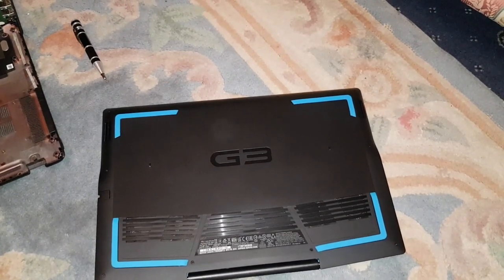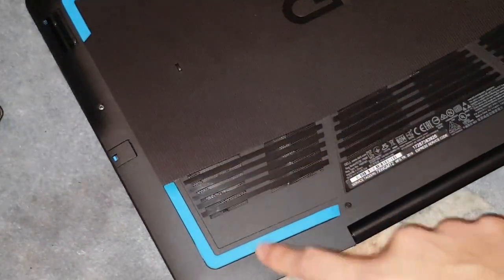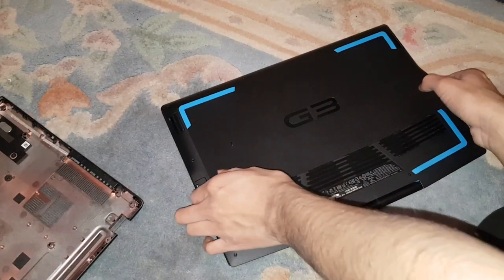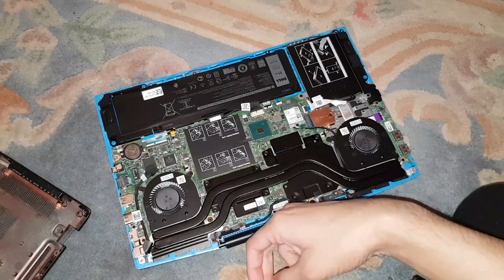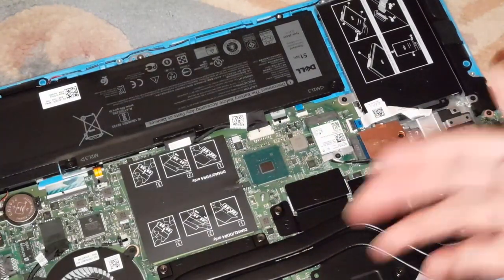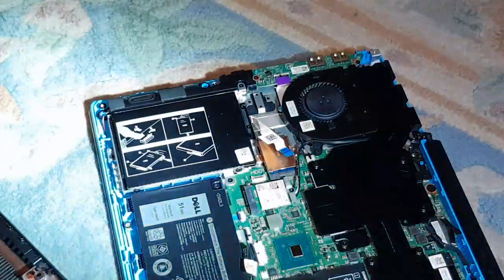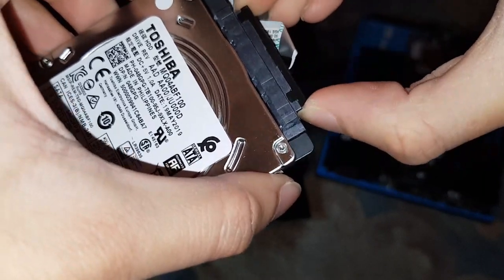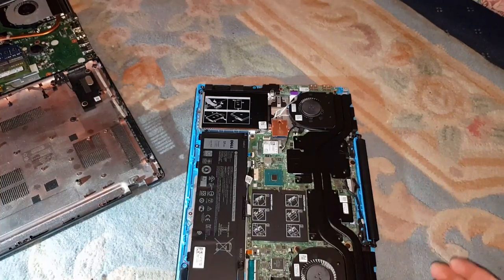How To Install Ram And SSD In Dell G3 Gaming Laptop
In this video i will be teaching you how to dissassemble the Dell G3 to upgrade your Ram and install an SSD

15-inch gaming laptop engineered with dynamic Game Shift technology, NVIDIA® GeForce® discrete graphics.

When gaming gets critical, give your system a turbo-boost that can be unleashed at a moment's notice. Easily activated by pressing G-key (or F7 for non-English keyboards) on the Dell G3 15's keyboard: Game Shift triggers a dynamic performance mode within the Alienware Command Center without ever having to leave your gameplay. This maximizes the fans speed to keep your system cool while the processors work harder. Once you're ready to move along with your mission, you can hit the G-Key (or F7) one more time to return your system to its default status.

Striking graphics: With NVIDIA® GeForce discrete graphics, you can game at higher settings with crystal-clear detail and smooth gameplay. NVIDIA® GeForce® 16 Series cards feature a powerful core streaming multiprocessor that can handle the complex graphics of modern games while driving new shading advancements and improved power efficiency.

Memory that lasts: Experience the action in all its glory with faster loading times and a quieter system powered by 3GB GDDR5 dedicated memory.

Guaranteed power: With a 9th Gen Intel® i5 processors, you can revel in powerful performance without interrupting your gaming, streaming or videos.

Cool to the touch: Your laptop is equipped with a dual-fan cooling system to help spread out heat and keep your system responsive.

Reinforced strength: Experience faster boot ups and more storage options with dual drives with SSD options including M.2 NVMe PCIe.

Vivid sounds: Dual speakers with nahimic 3D Audio for gamers which lets you hear every plan-of-attack with crisp clarity.

Light it up: Game clearly in low-light settings with an optional 4-zone RGB backlit keyboard with WASD. "Blue print only available on US English Qwerty Backlit Keyboard".

Stream without boundaries: SmartByte technology prioritizes visual content for seamless streaming.

Power that lasts: Don't let your gaming revolve around a plug; now you can quick-charge your system with the 51Whr battery.

Dell Anti Glare 15.6 inch 60Hz 1080P Display
Intel i5-9300H 2.4GHz - 4.1GHz (Turbo Boost)
Samsung 8GB DDR4 2666MHz
NVIDIA GeForce GTX 1050 3GB GDDR5
256GB M.2 NVMe Drive
1TB SSD